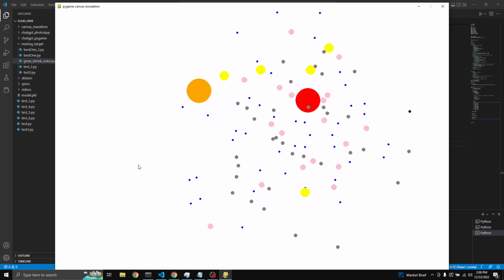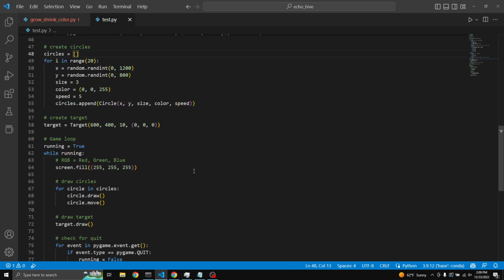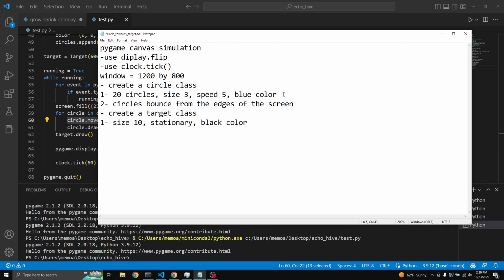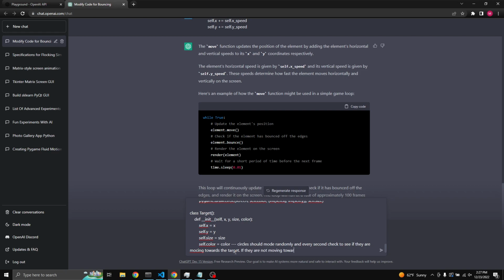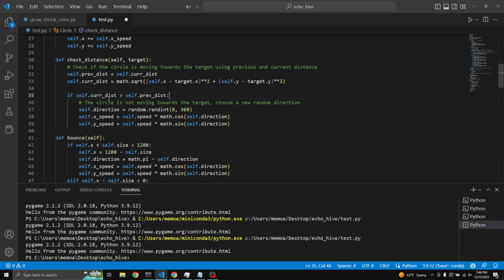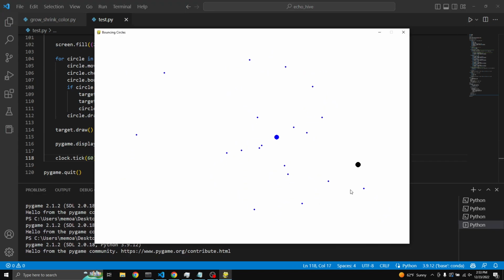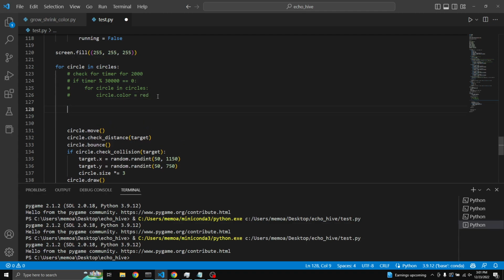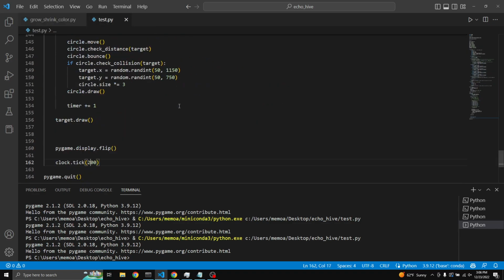Boids simulation coded by gpt 3 in Pygame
90 percent coded by AI, this boid simulation features circles moving around randomly while they are trying to find a target. if they find the target, they grow in size and change in color depending on their size. pretty fun little project. Hope you will enjoy it.